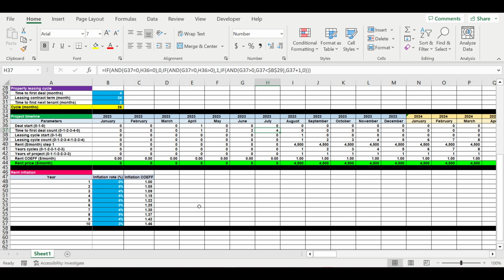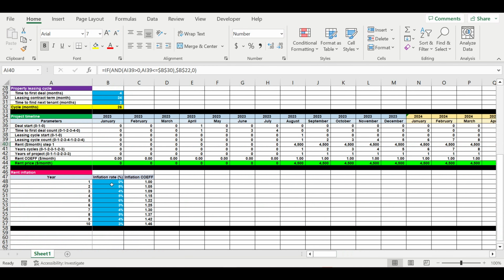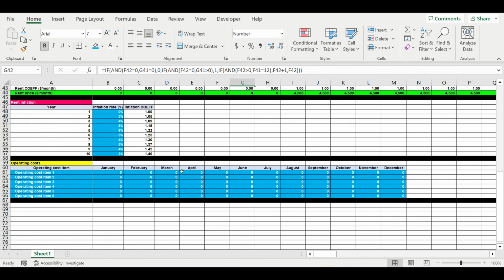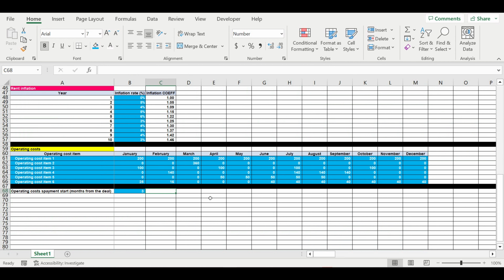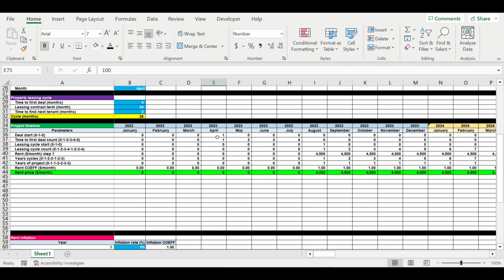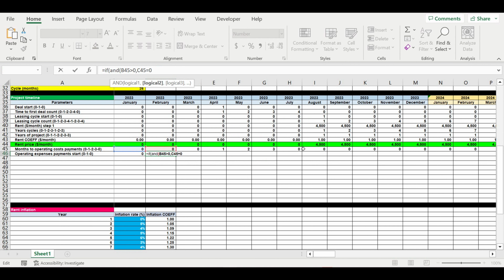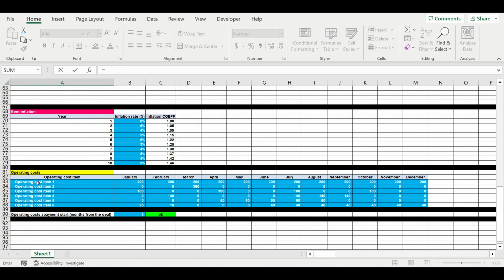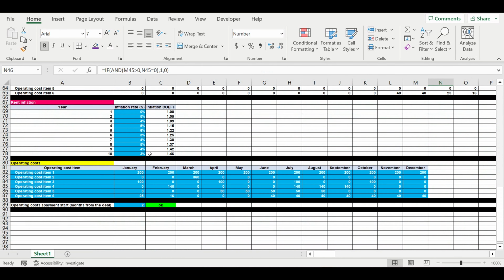Real estate acquisition business plan, financial model. Part 5 Operating expenses. MS Excel tutorial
Real estate acquisition business plan / financial model. Part 5. Operating expenses. MS Excel tutorial from scratch.